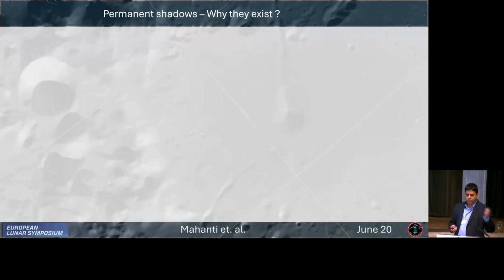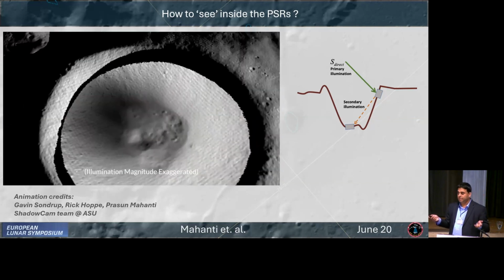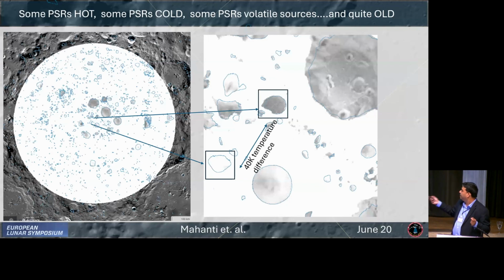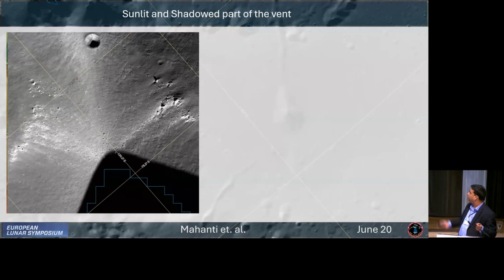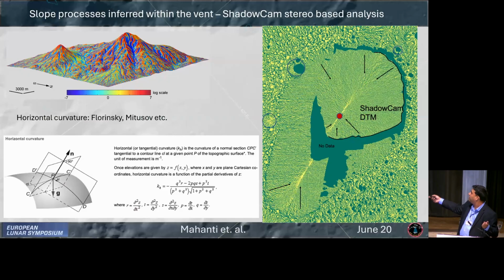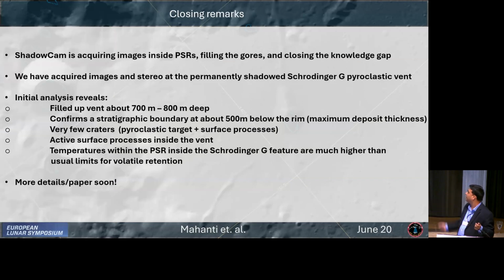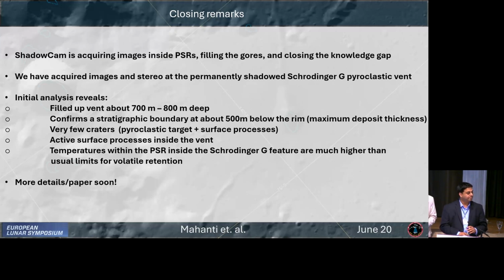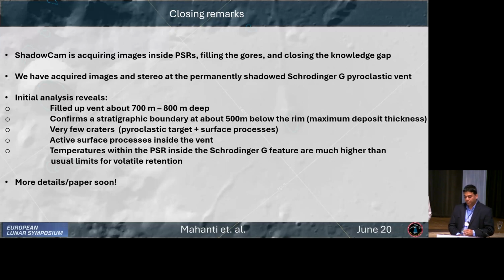European Lunar Symposium 2024 - Prasun Mahanti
Looking inside the permanently shadowed Schrödinger G pyroclastic vent
Prasun Mahanti